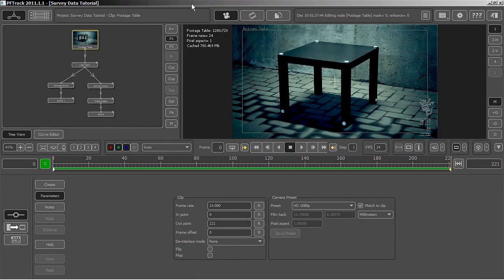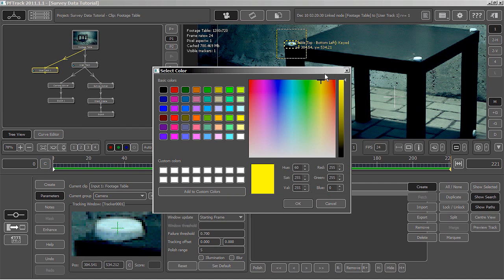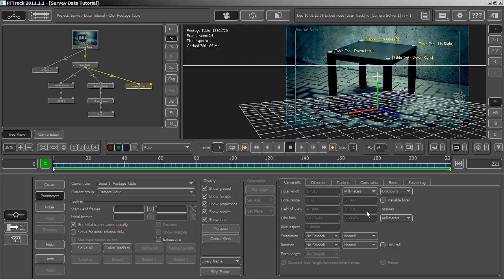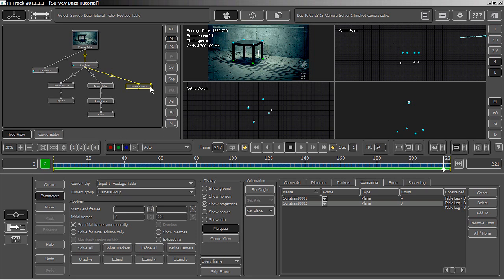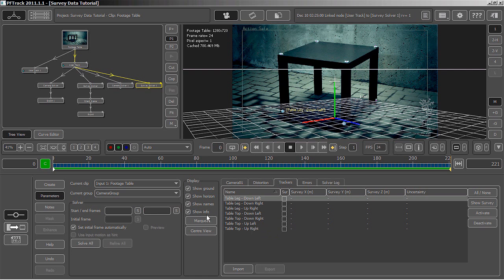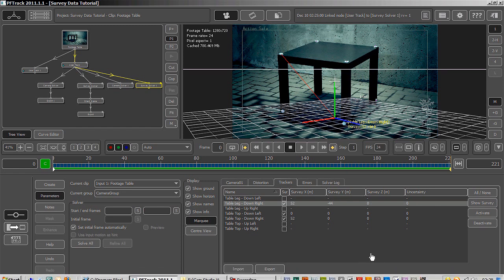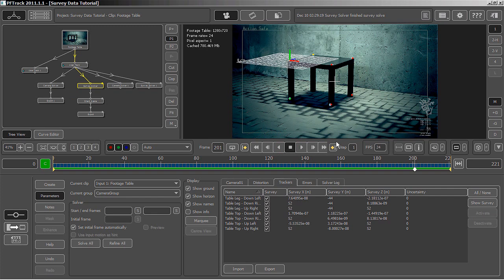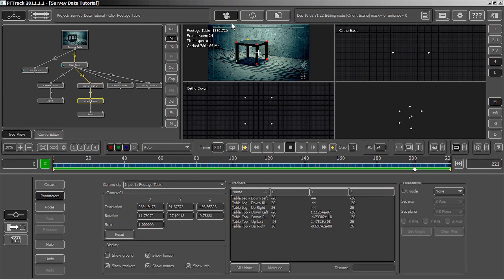PFTrack 2011 Survey Data Tutorial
A short tutorial that shows a different way to create a track by using coordinated points called "survey data".

This workflow is quite similar in other tracking software (like Boujou or SynthEyes) that can works with survey data.

Main advantage in using survey data is that we had our rackers correctly placed in 3D space (so there is no situation that distance or relationship between trackers is invalid).

Because we need every tracker coordinates defined before, we need to make some measurements on set. To do this we choose one tracker that will be our coordination system center (so its coordinates will be 0,0,0) and rest of trackers coordinates are related to it. It's good method to use some measuring device like Leica Disto.

Because it's my first video tutorial I appreciate any suggestions.